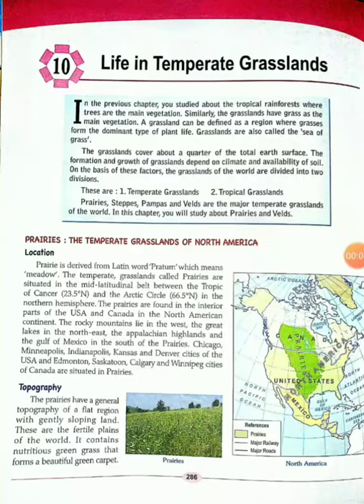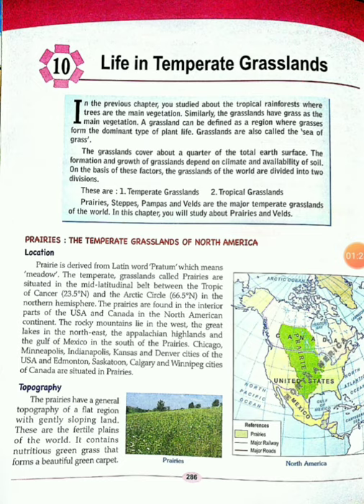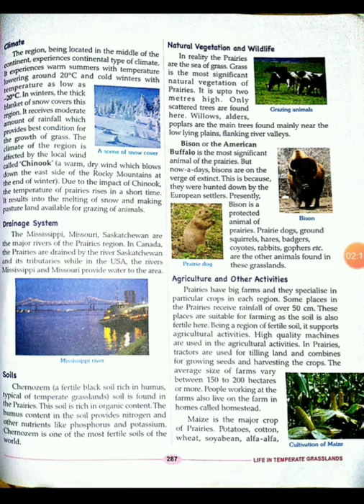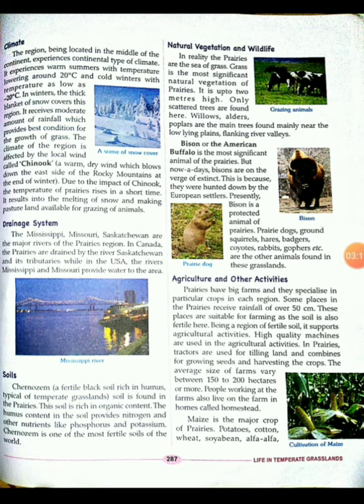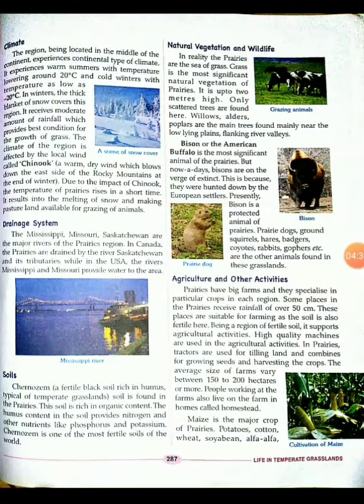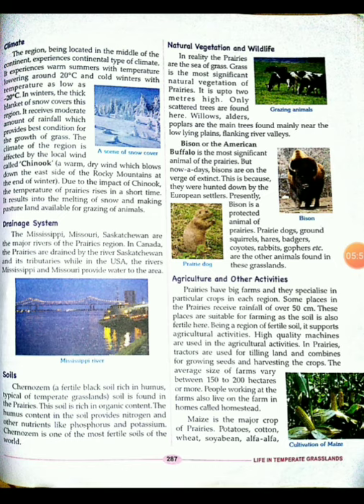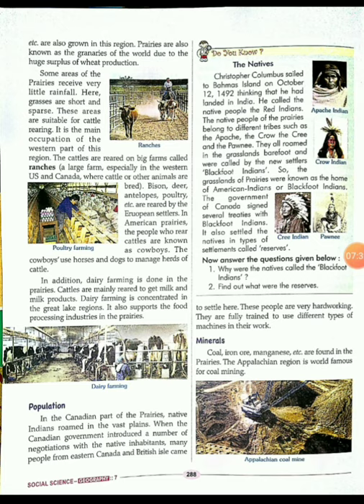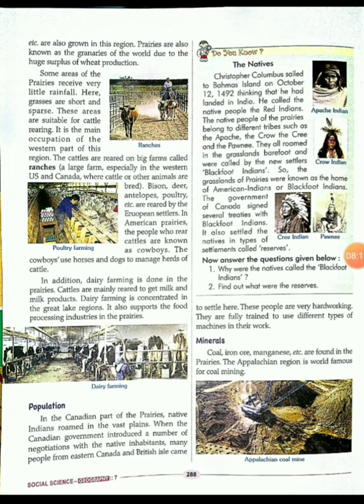Life In Temperate Grasslands social science by sunita mam